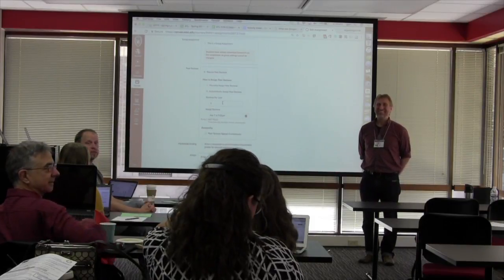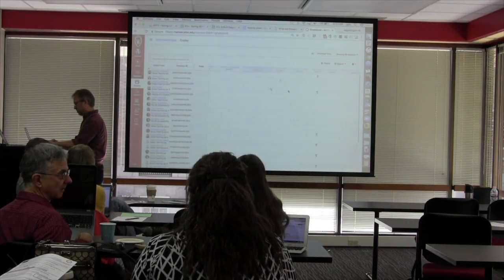[DISCUSSION] Peer Grading in Canvas with John Zumbrunnen (April 7, 2017)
The April 7, 2017 Active Teaching Lab explored peer grading in Canvas. John Zumbrunnen discussed his experience and lessons learned from using the Canvas Peer Grading Tool.